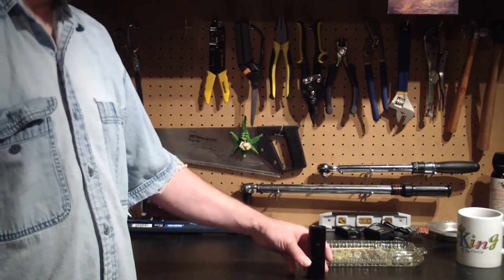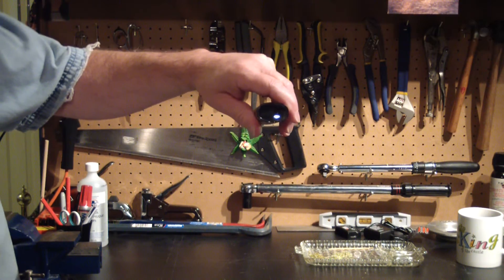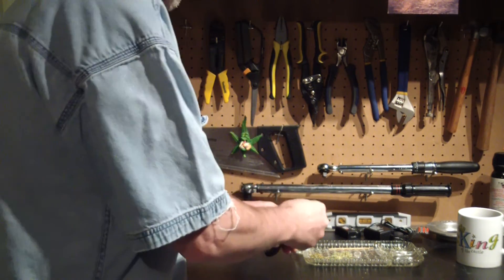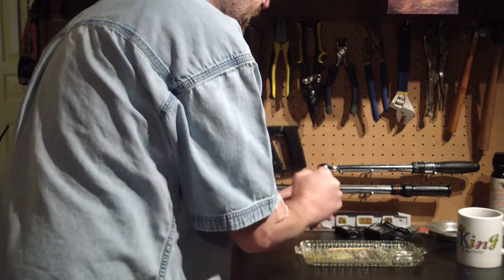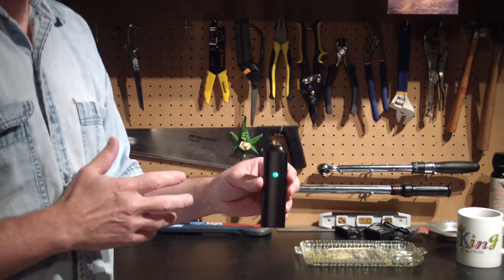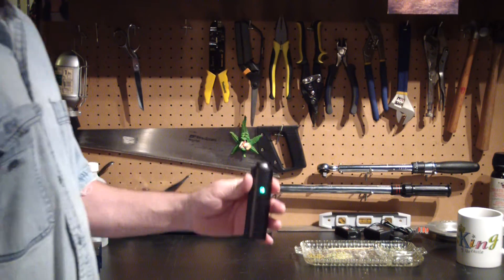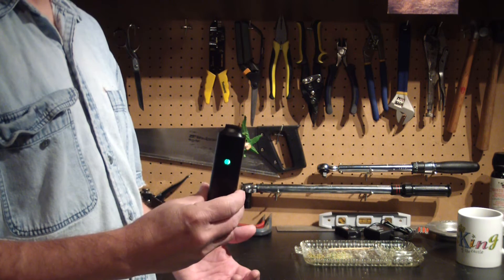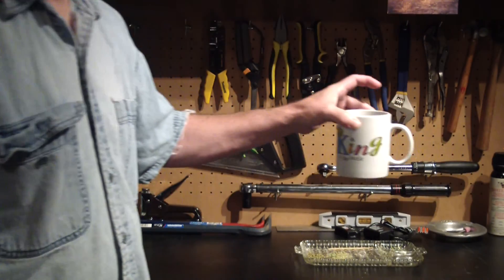How To Use The Crater 3000 USB Dry Marijuana Vaporizer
A quick video illustrating how to use the Crater 3000 USB Pen dry marijuana vaporizer. Good sized oven, extra battery life upgrade, superb portability. Lifetime warranty and 14 day money back guarantee.